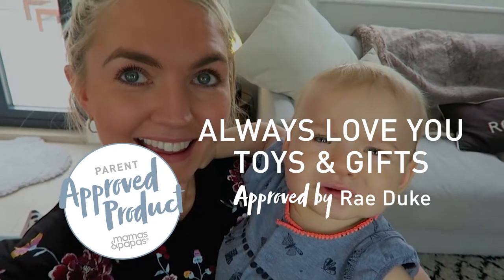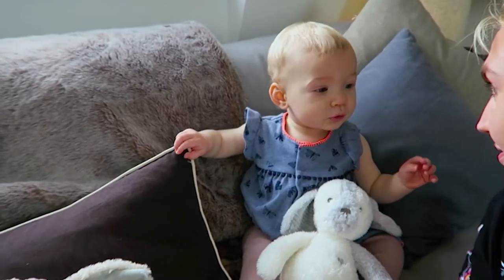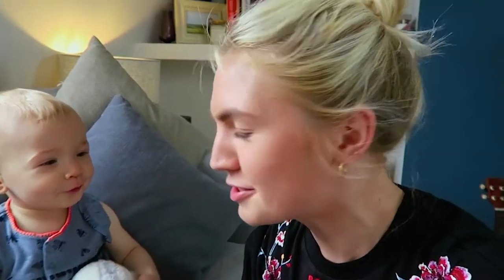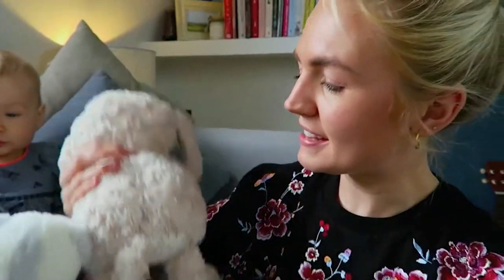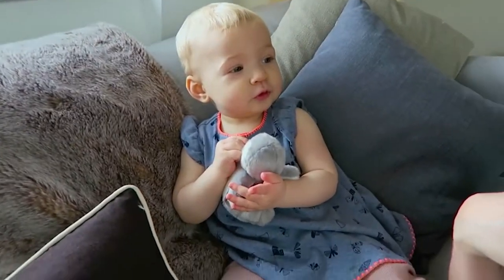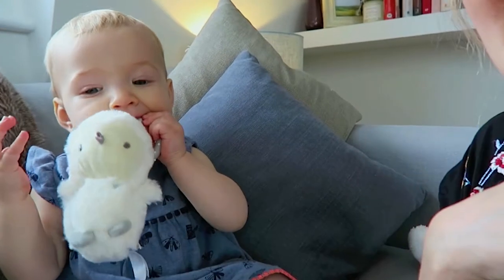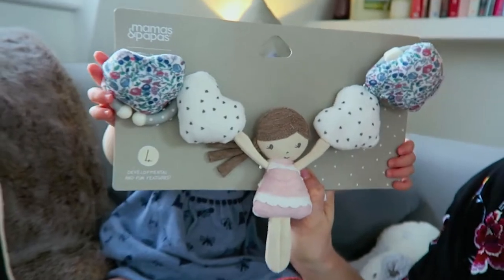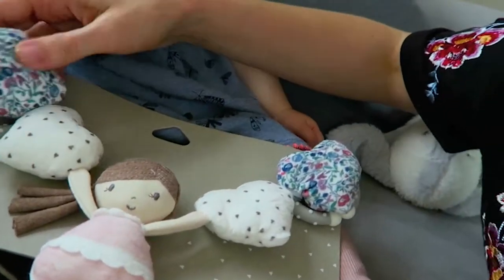Rae Duke - Parent Approved Panellist - Always Love You Toys & Gifts Review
Childhood is made up of lots of little moments. From that first smile to the first steps, gradually, you watch your child’s personality come to life as they discover more about themselves and the world. And that journey needs a companion, which is why we created the Always Love You collection – full of cuddly toys for little ones and treasured keepsakes to mark those little moments. We surprised Rae and baby Rory with a collection just for them…